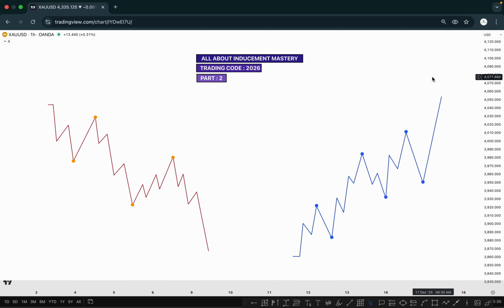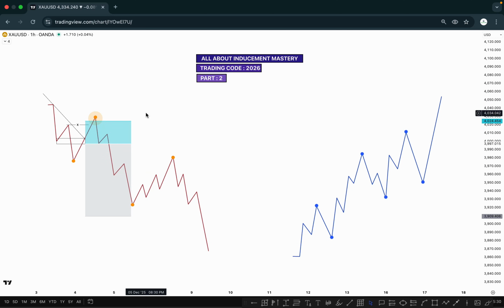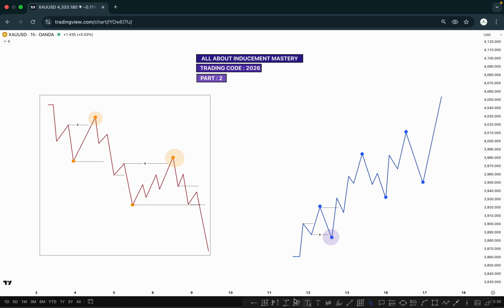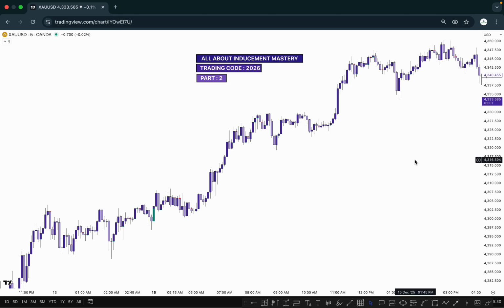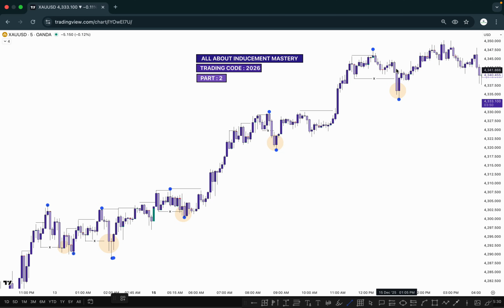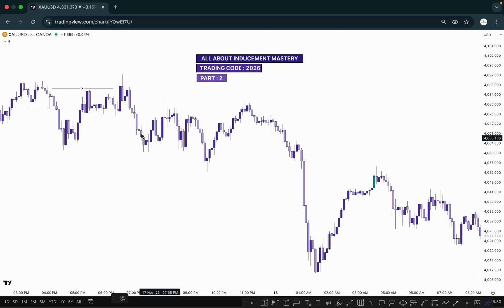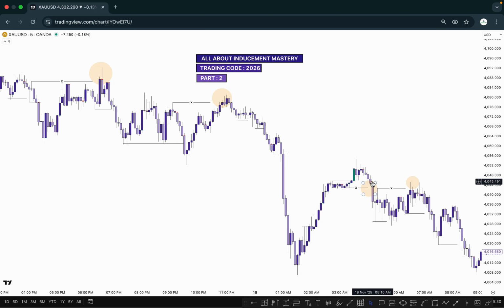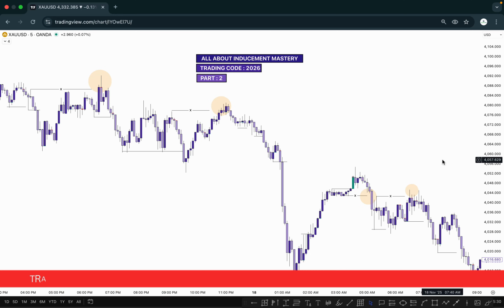PART 2 : ALL ABOUT INDUCEMENT IDENTIFICATION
TRADING CODE : 2026